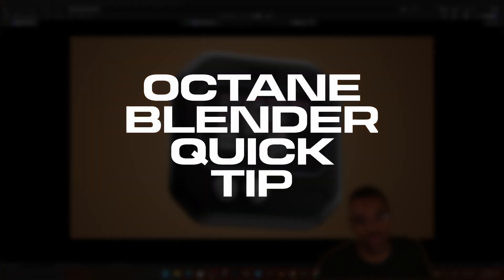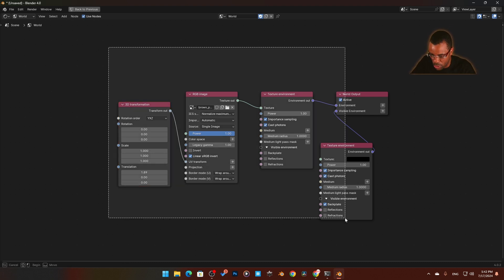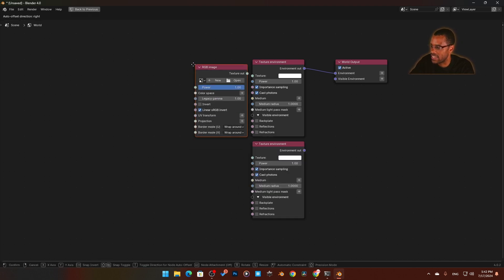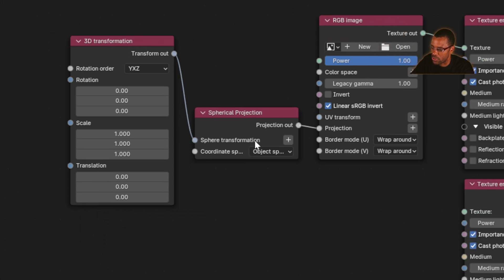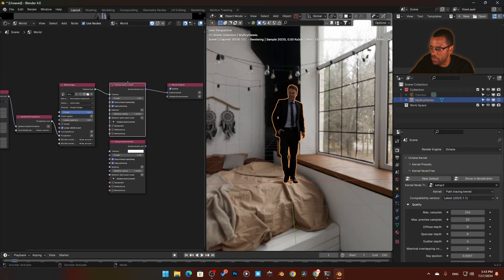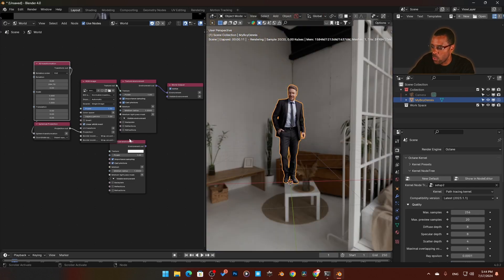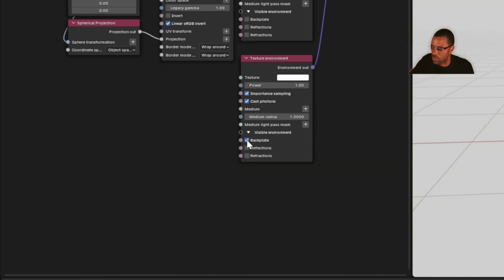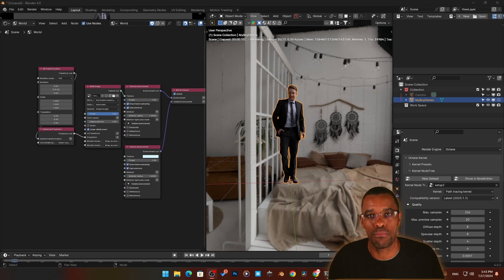Octane Blender Quick Tip "HDRI Setup"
⏰ Timecodes ⏰